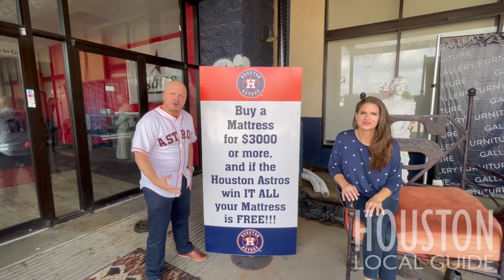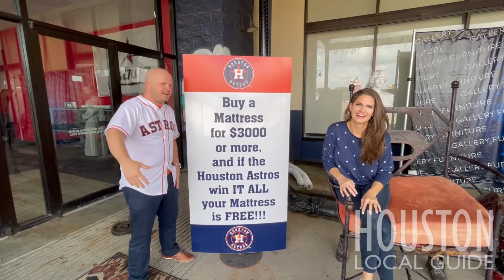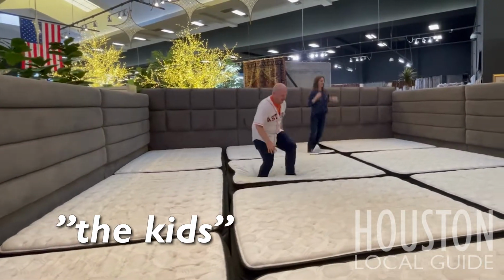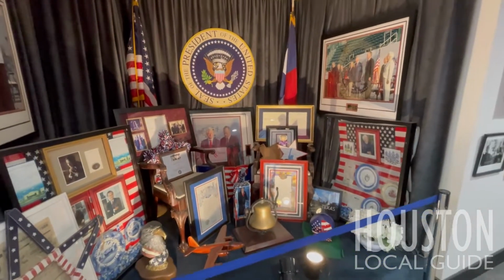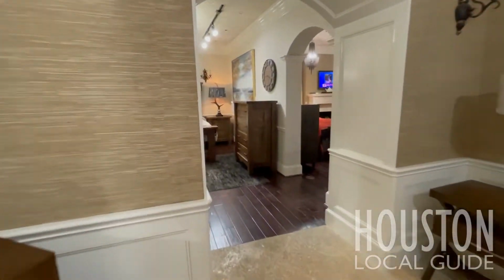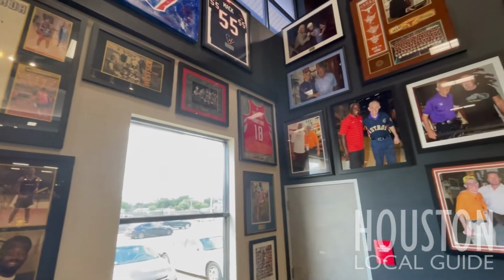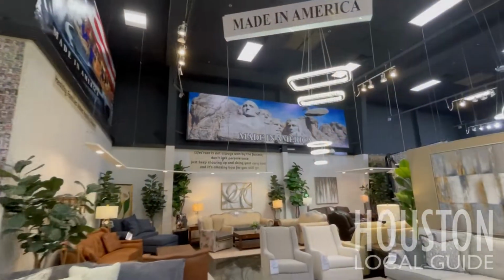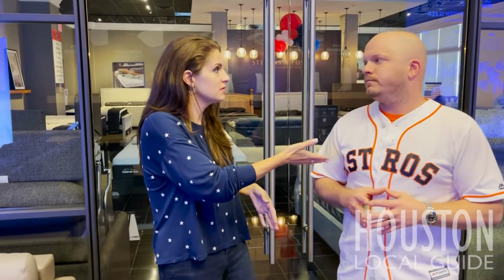Gallery Furniture: Iconic Houston Landmark + Special Offer Below!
Gallery Furniture is one of the most iconic landmarks in Houston, renowned for its exceptional selection and unbeatable customer service. If you need furniture, look no further! With three convenient locations around the city, finding exactly what you need is easy. Founded by the legendary “Mattress Mack” in the 80s, Gallery Furniture quickly became a household name.

Mack's commitment to quality and customer satisfaction remains the cornerstone of the business today. Houstonians adore him for his unwavering generosity and extensive community outreach, making Gallery Furniture not just a store but a beloved part of the community. Visit to experience firsthand why it’s the top choice for furniture in Houston!

00:00 Introduction
01:27 Why Gallery Furniture?
02:13 Location Overview
02:59 Family-Friendly Experience & Showroom Highlights
04:43 Tour
07:32 FREE MATTRESS!
09:03 Community Outreach
13:10 Wrap-Up To Gallery Furniture

We are passionate about Houston, real estate, and helping people find their dream home. We are always available, so please don't hesitate to reach out! Put us to work for you today!

 - Amber Moore & Bret Wallace (Realtors®)